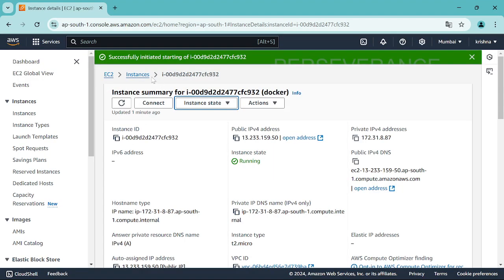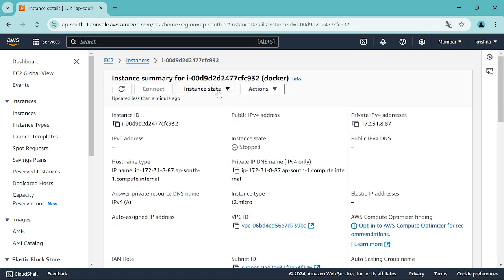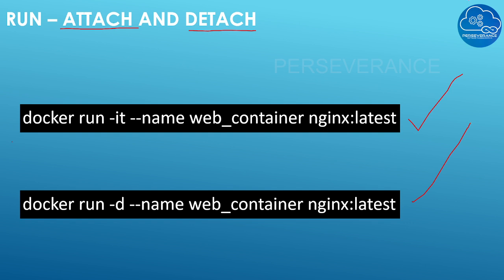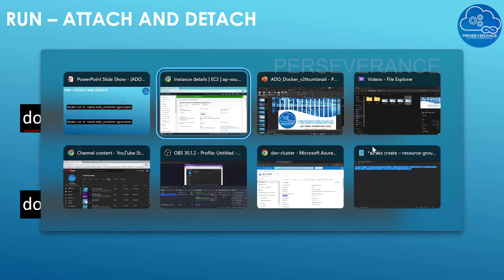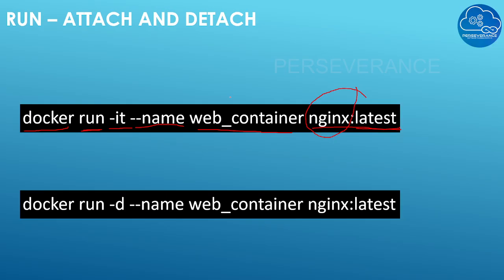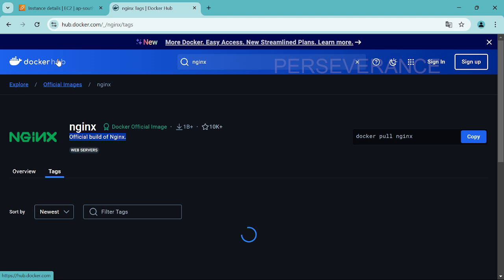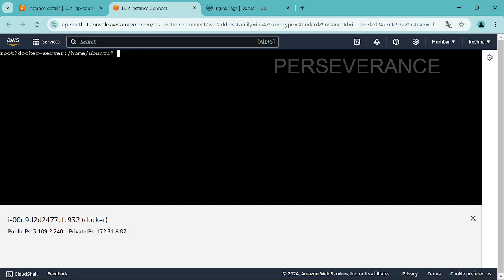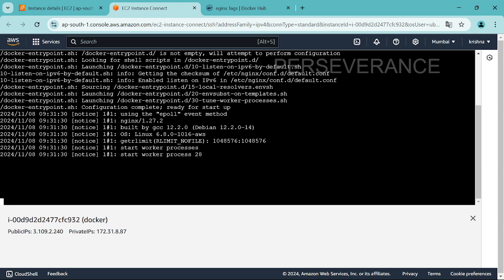Container Creation - Attach Mode - Series of Docker - Docker Made Easy